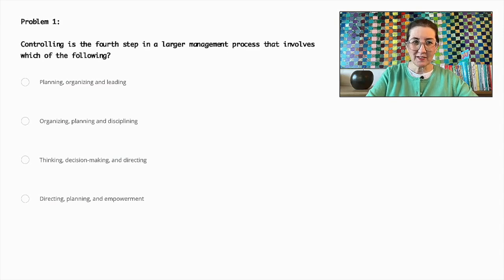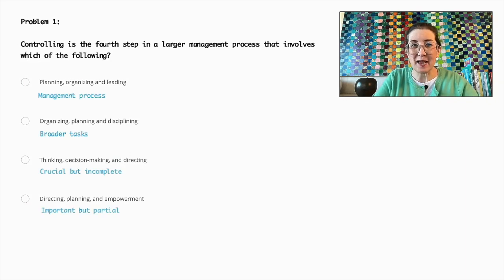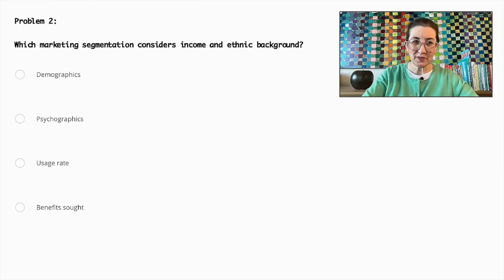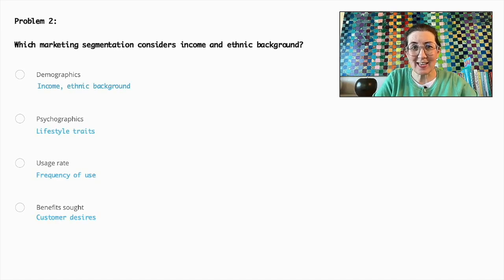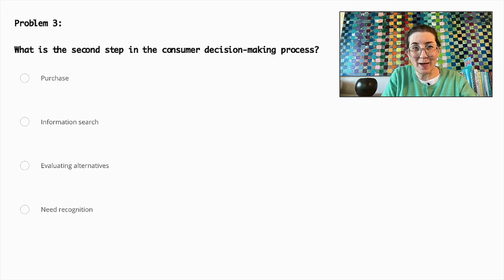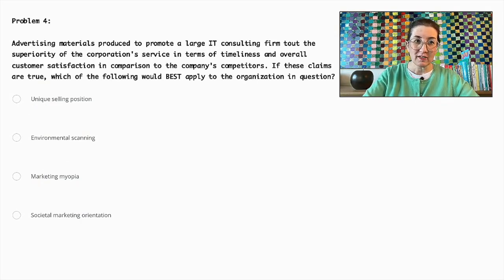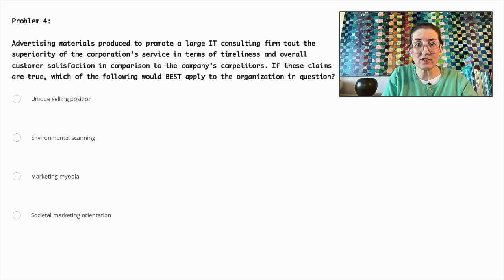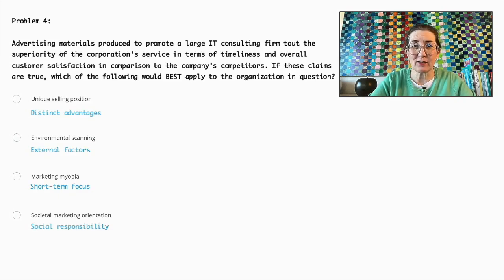Practice Questions for Marketing and Management | Praxis Business Education (5101)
📣Looking for authentic Marketing and Management practice questions for the Praxis Business Education: Content Knowledge Exam (5101)?

Join certified teacher and Praxis coach - Fiona – as we walk you through the types of Marketing and Management questions that you are likely to face. This video will provide step-by-step explanations for each question as well as strategy tips to help you save time & tackle any Marketing and Management question that comes your way.

🔗 LINKS 🔗

🔎 CHAPTERS 🔎

00:00 - Intro
00:29 - Question #1
01:41 - Question #2
02:47 - Question #3
03:42 - Question #4
05:12 - Outro